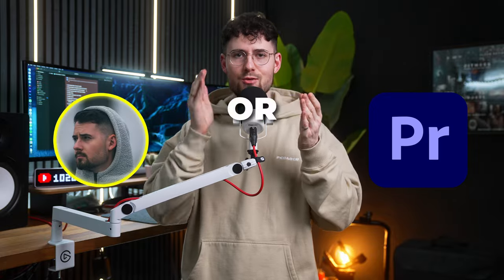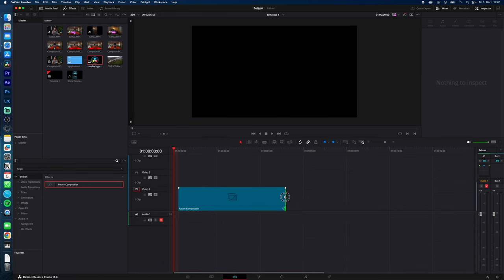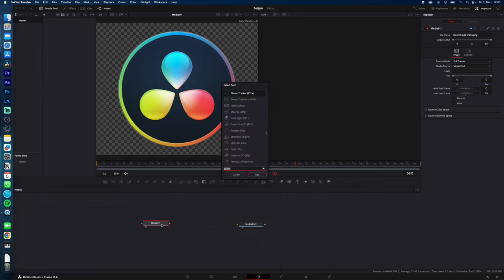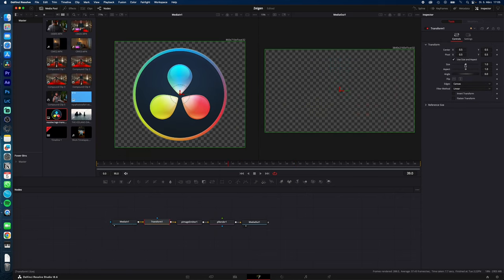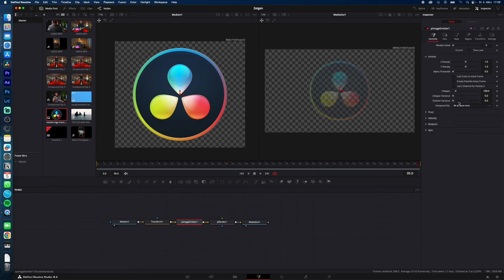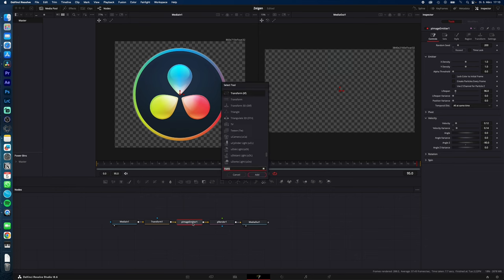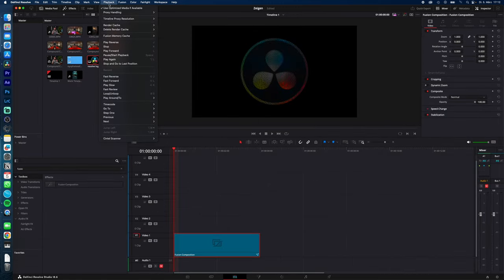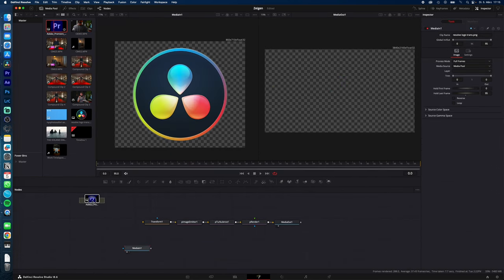TURN your Object or Logo into PARTICLES in Davinci Resolve 18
how you turn your logo or image into particles for a super cool effect in Davinci Resolve